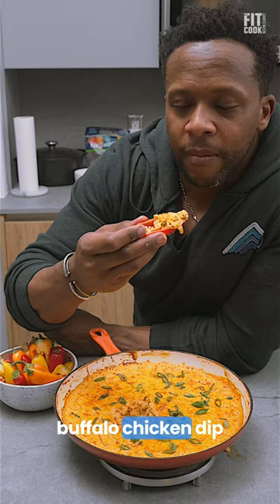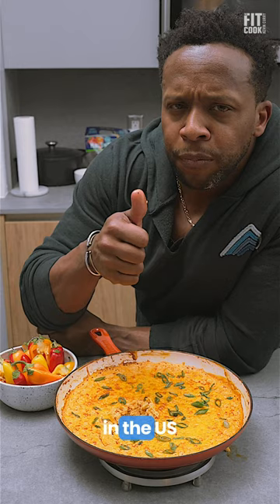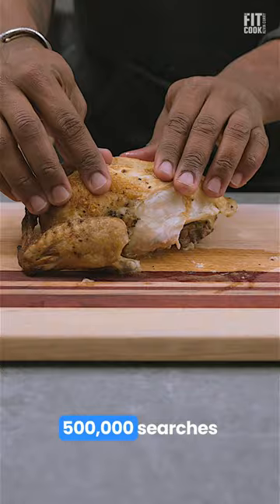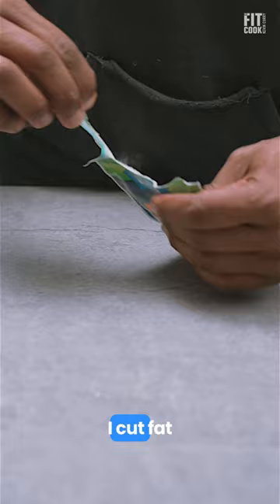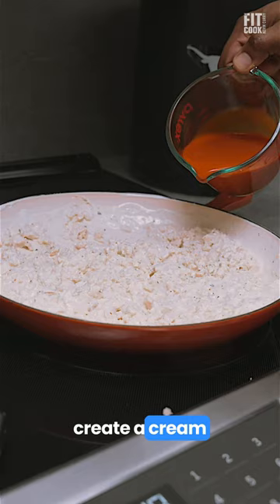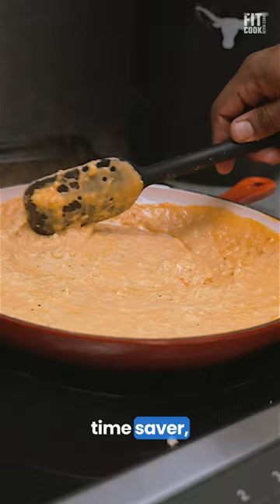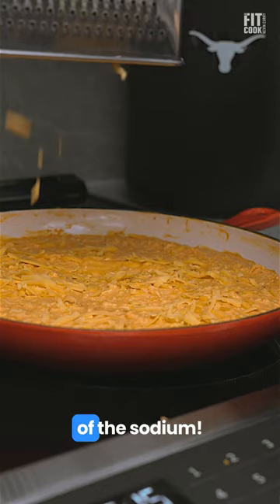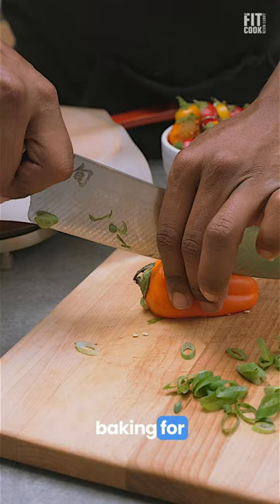Buffalo Chicken Dip